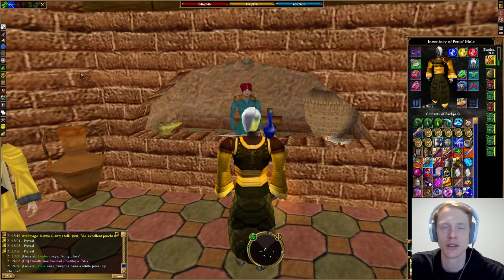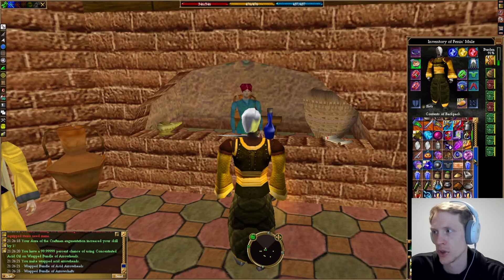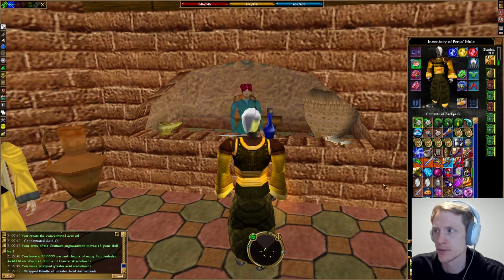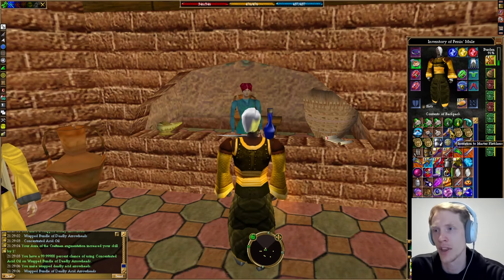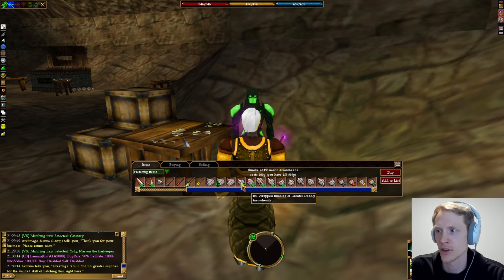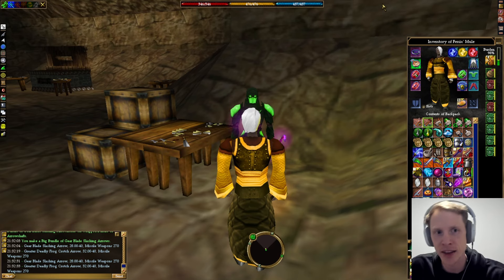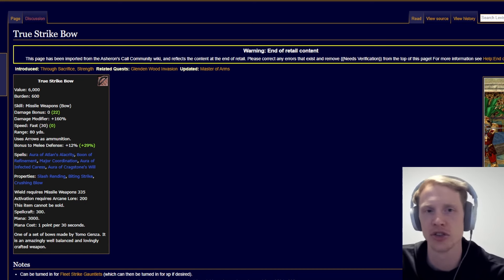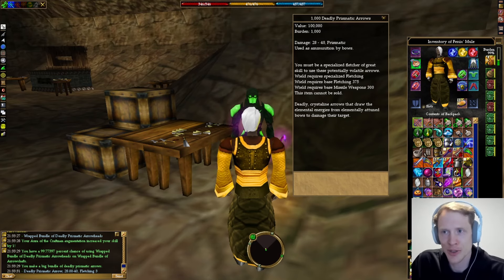Ammunition | Asheron's Call Guide